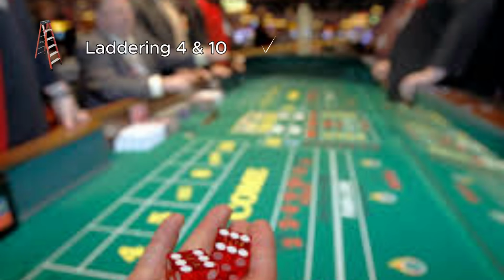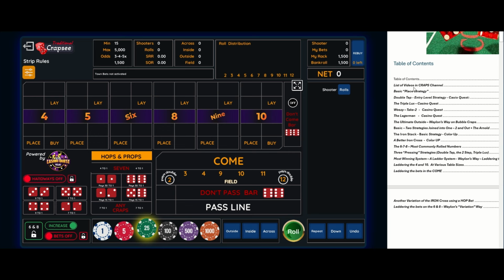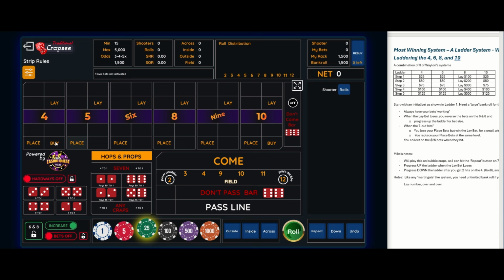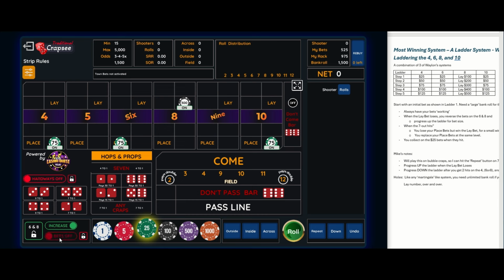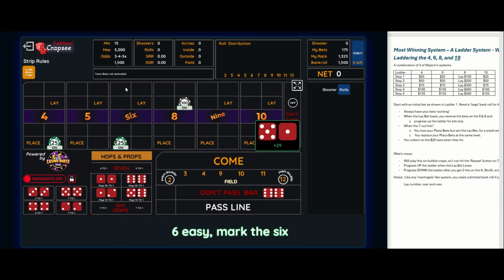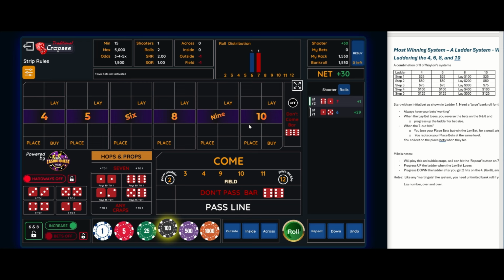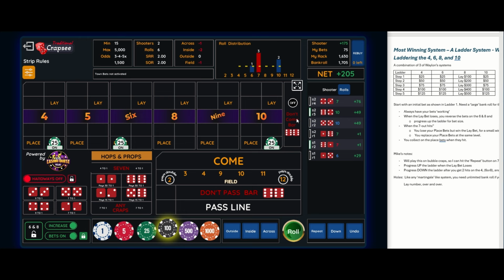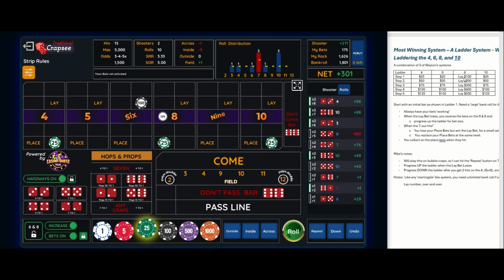CRAPS Strategies - Laddering the 4,6,8 and 10 - Waylon's Way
My last video, I mentioned the Laddering Strategy with the 6 and 8 was my 3rd video in my laddering series...  But then I recall this video.. from Waylon, that Ladders the 4,6,8 and 10.   How could I forget this one???